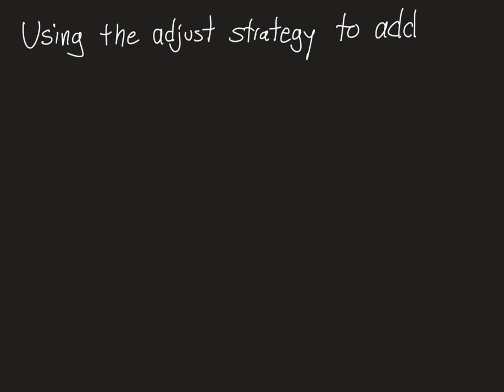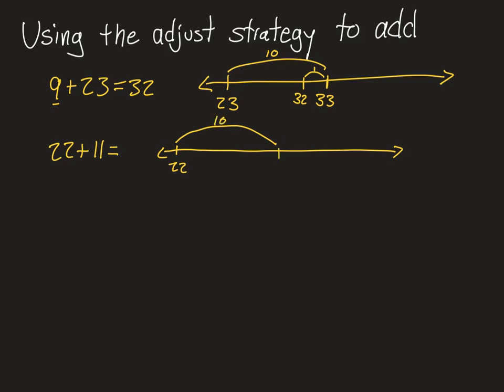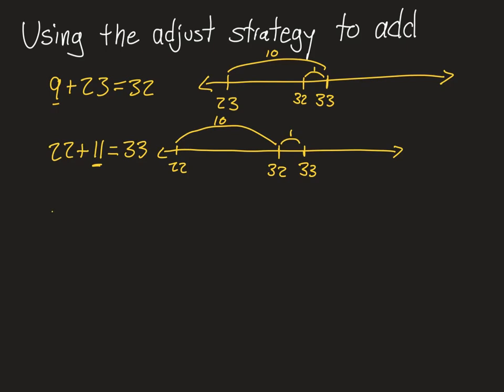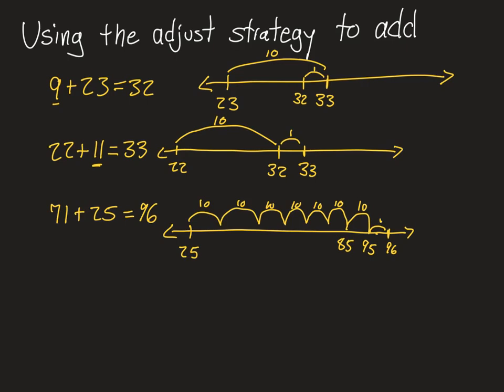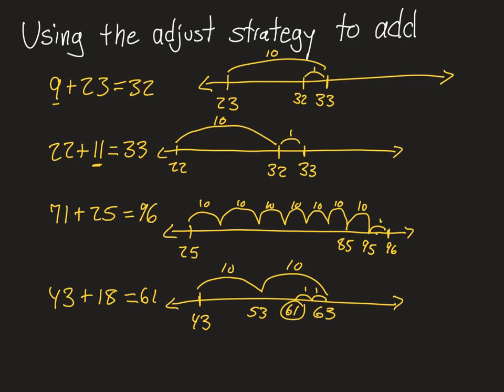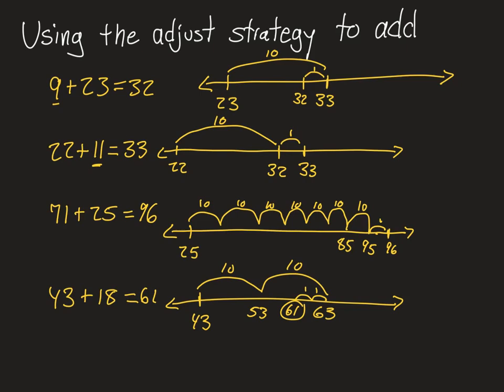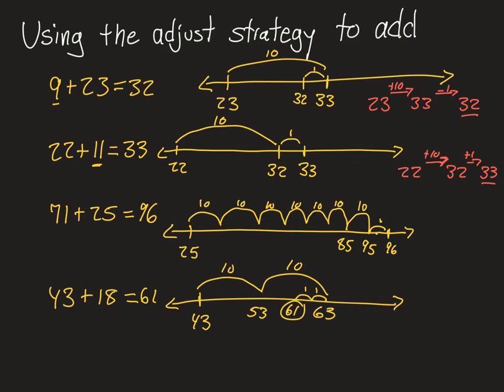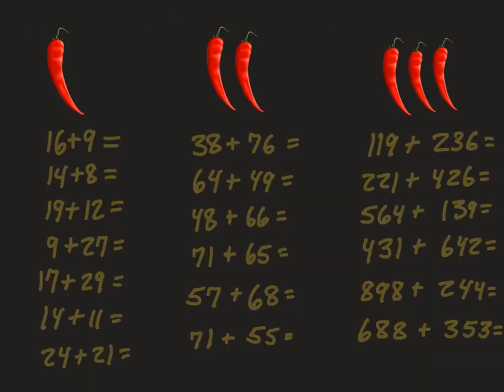Using the adjust strategy to add by mr Hagen